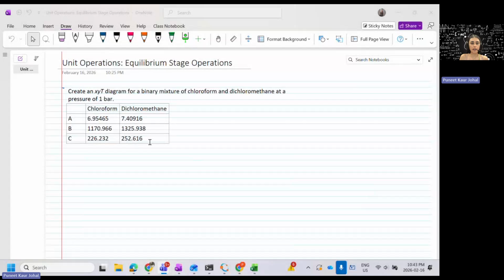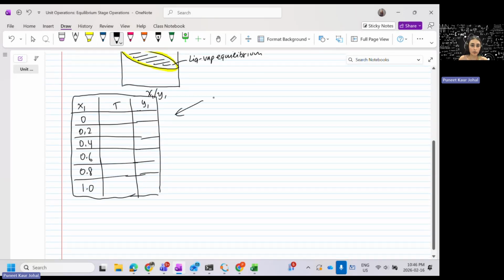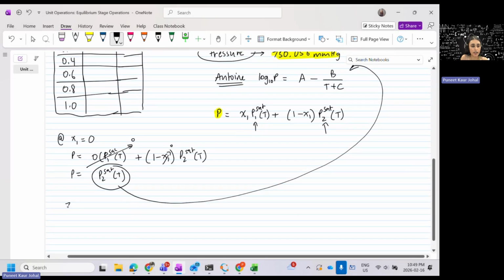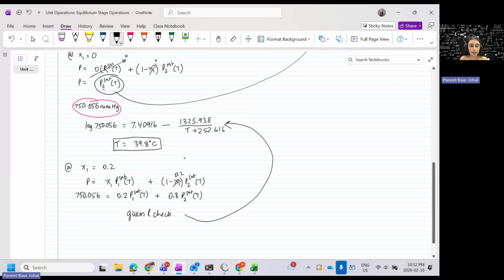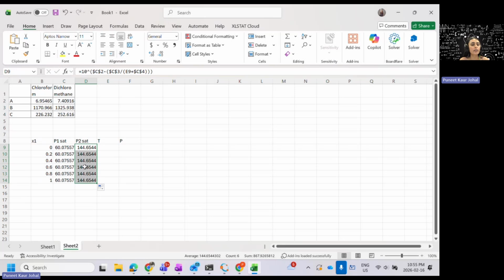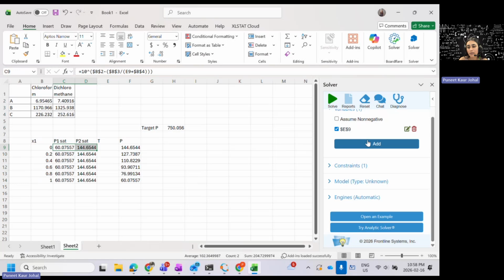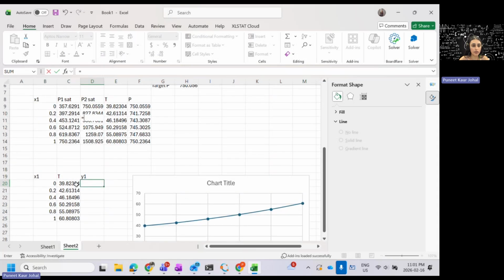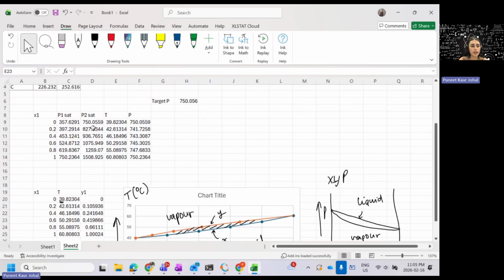Creating xyT diagram for a binary mixture (chloroform + dichloromethane) at 1 bar with Excel Solver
Hi everyone, in this video, I talk about creating an xyT diagram for a binary mixture of chloroform and dichloromethane at a pressure of 1bar